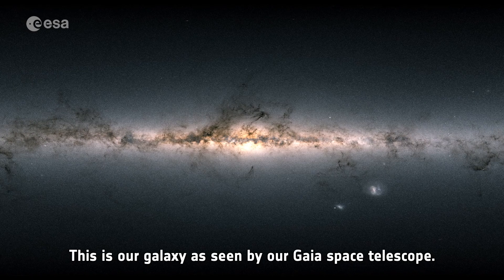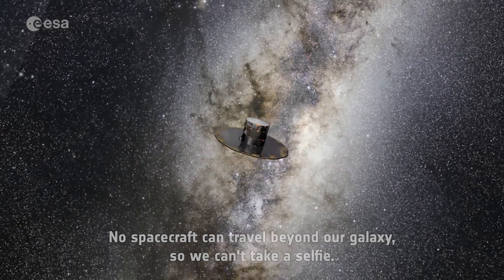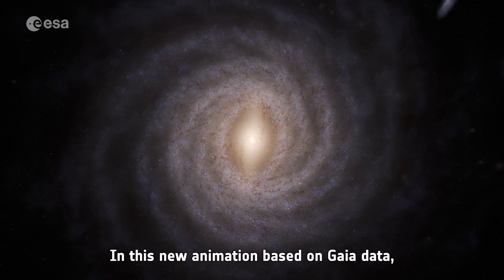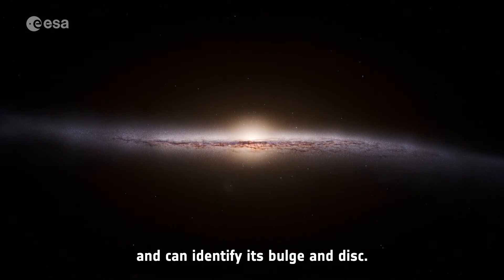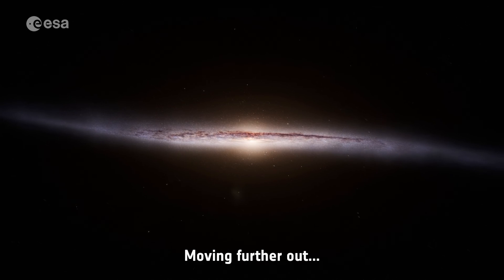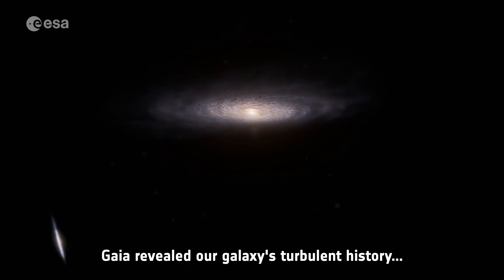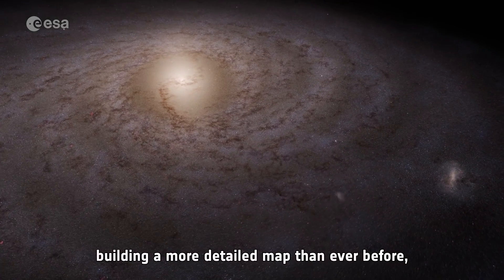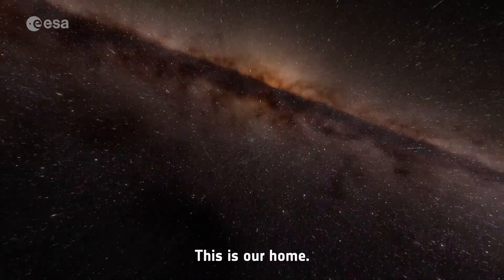Gaia's Milky Way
This is a new animation of our galaxy, the Milky Way, based on data from ESA’s Gaia space telescope. It shows our Milky Way from different sides, its companions and the many streams found thanks to Gaia.

Gaia has changed our impression of the Milky Way. Even seemingly simple ideas about the nature of our galaxy’s central bar and the number of spiral arms have been overturned. For example, Gaia has shown us that it has more than two spiral arms and that they are less prominent than we previously thought. In addition, its central bar is more inclined with respect to the Sun, and the connection points between the bar and the arms are different to what was previously assumed.

No spacecraft can travel beyond our galaxy, so we can’t take a selfie, but Gaia is giving us the best insight yet of what our home galaxy looks like. Once all of Gaia’s observations collected over the past decade are made available in two upcoming data releases, we can expect an even sharper view of the Milky Way

This animation was published on 15 January 2025 as part of Gaia's end of science observations and is part of a set of visuals shared